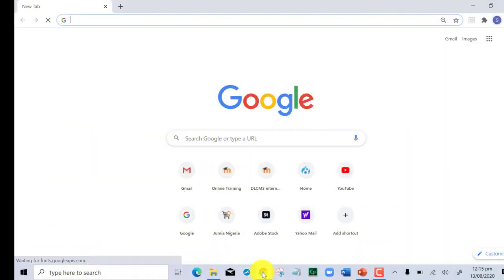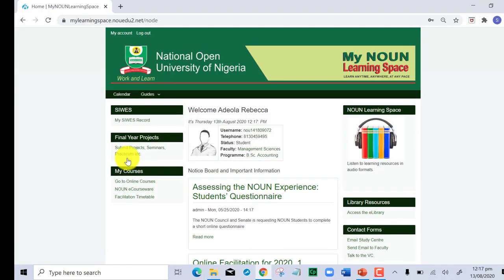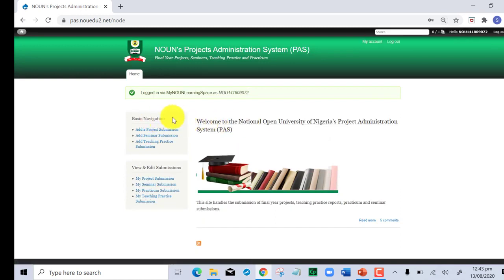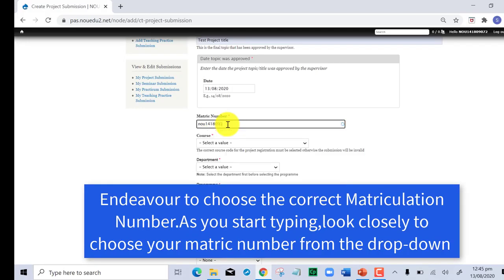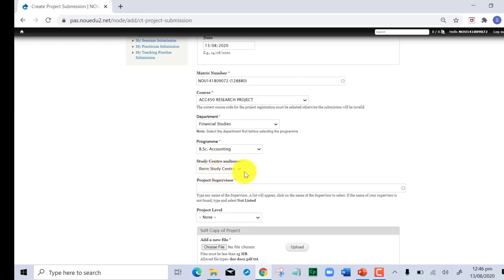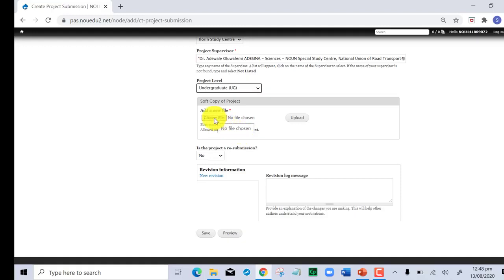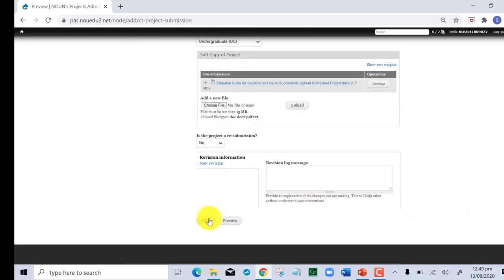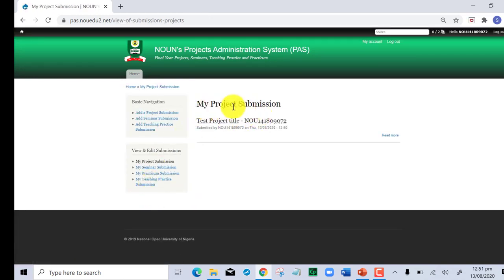Student Stepwise Guide on How to Upload Completed Project